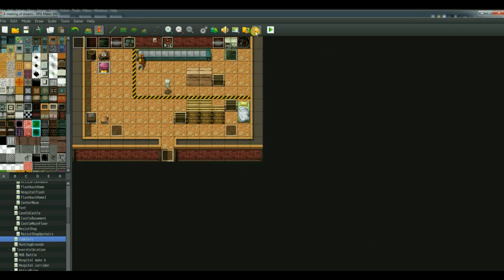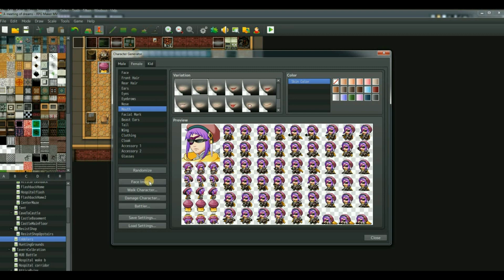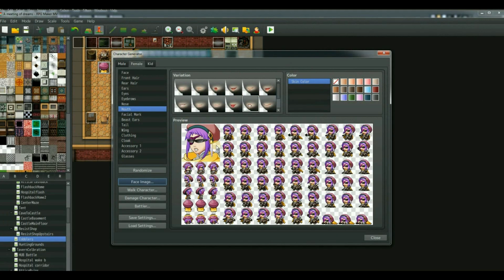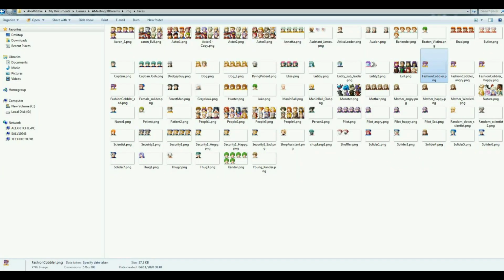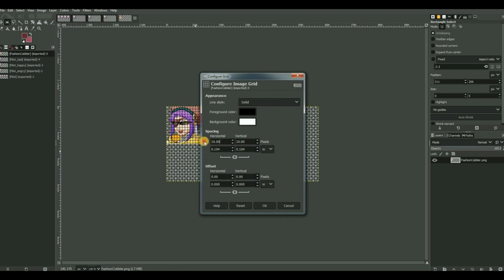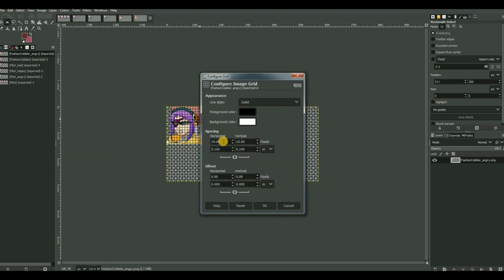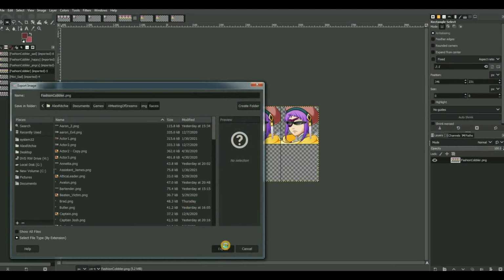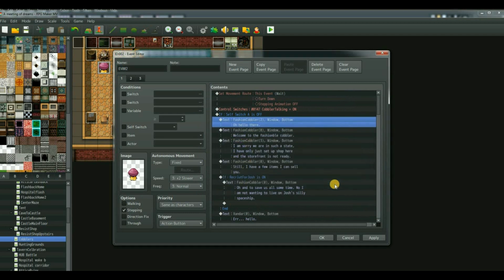RPG Editor MV - Add emotions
Ever think conversations are a bit bland? Then why not add some emotions to your characters,